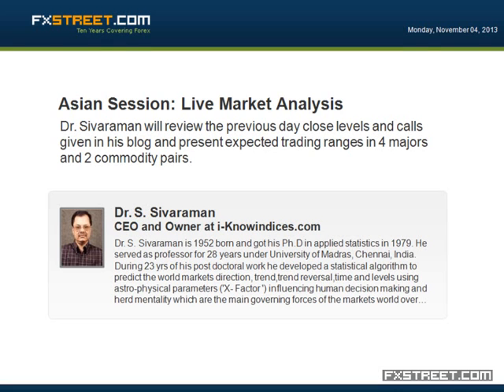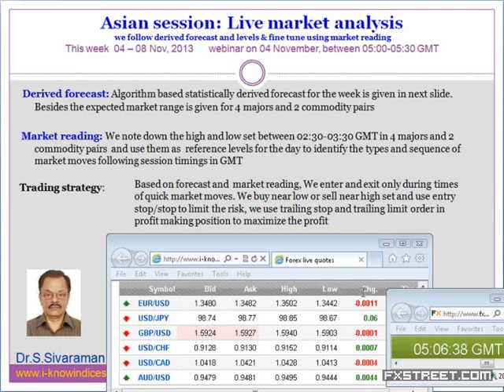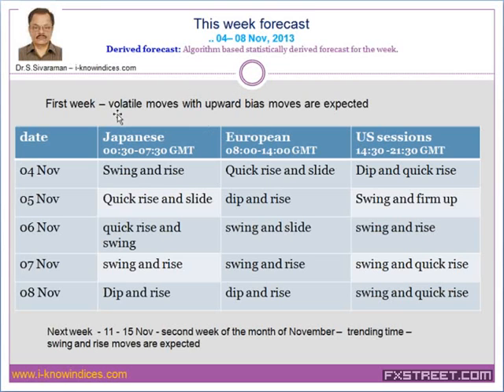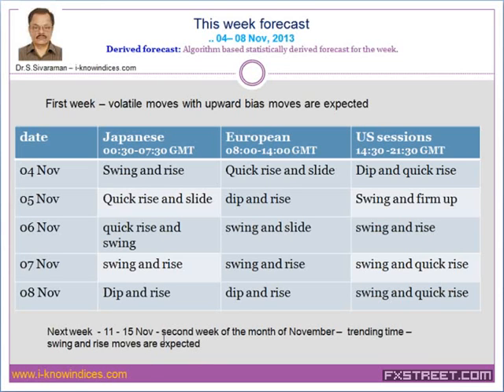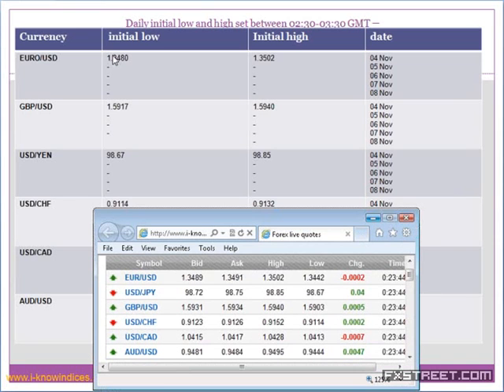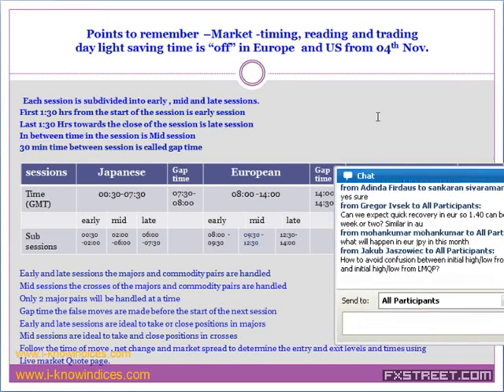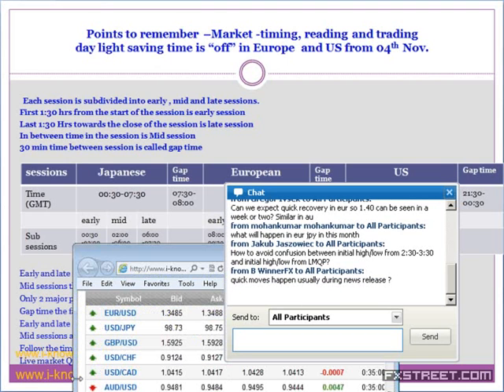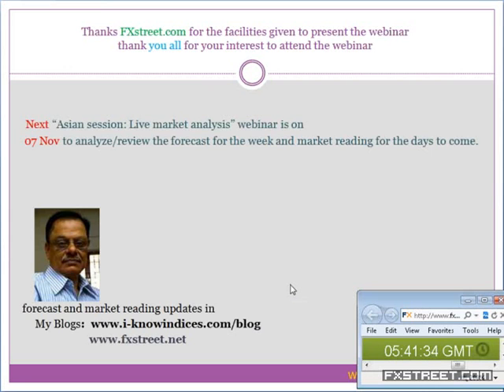Dr. S. Sivaraman: Asian Session: Live Market Analysis (Nov 4, 2013)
Date of issue: 04 November 2013. Speaker: Dr. S. Sivaraman. Dr. Sivaraman will review the previous day close levels and calls given in his blog and present expected trading ranges in 4 majors and 2 commodity pairs.